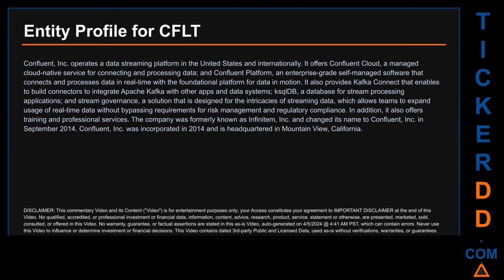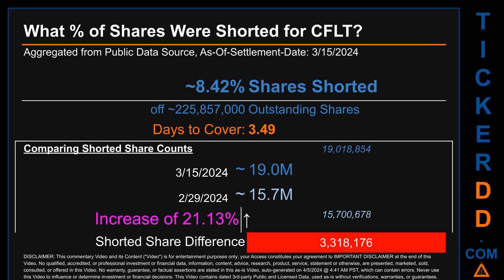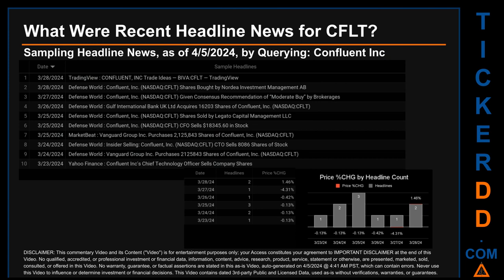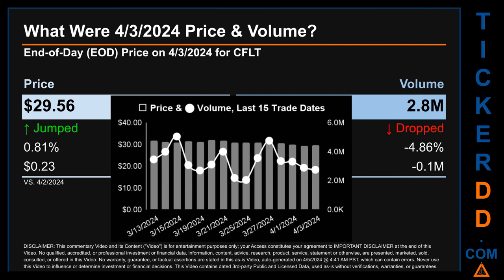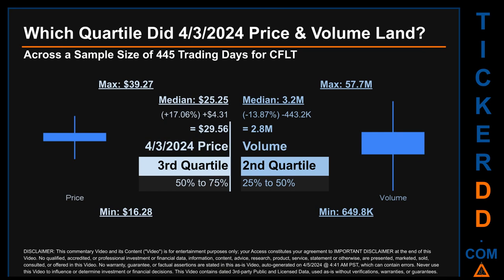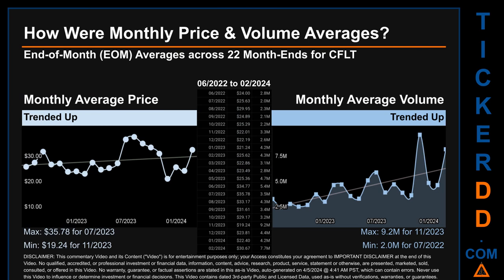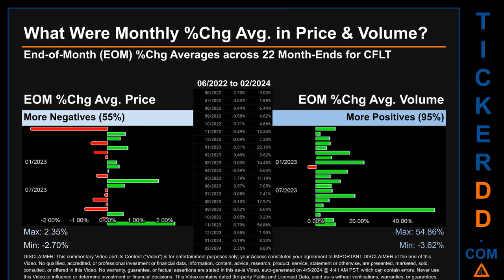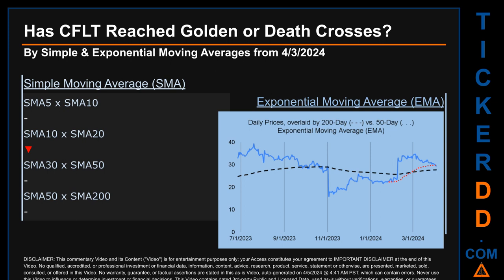What is Short Interest for CFLT CFLT Price CFLT Volume Analysis Latest News for $CFLT